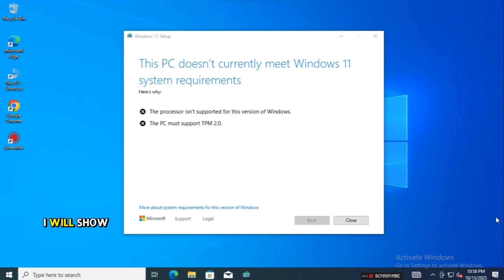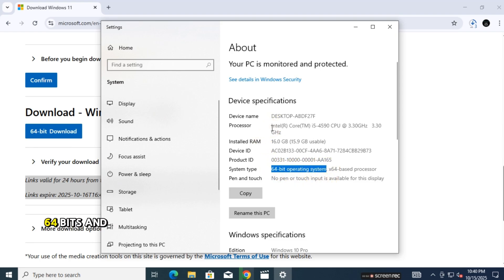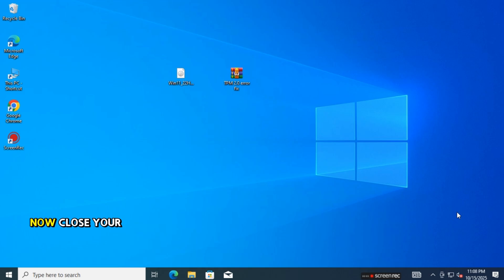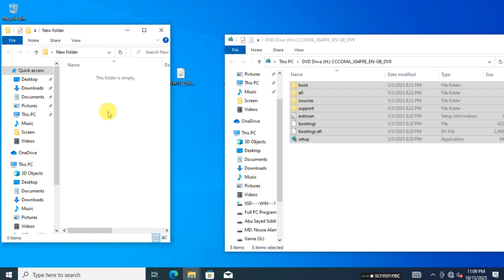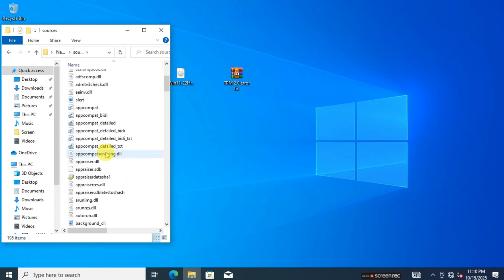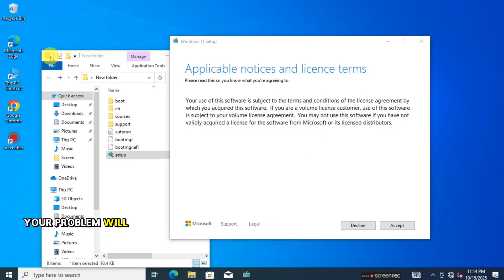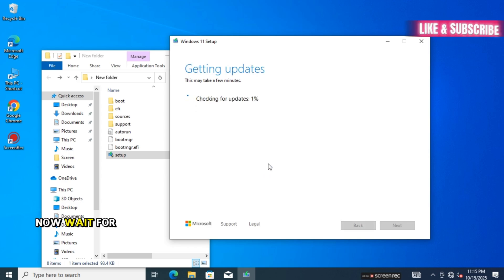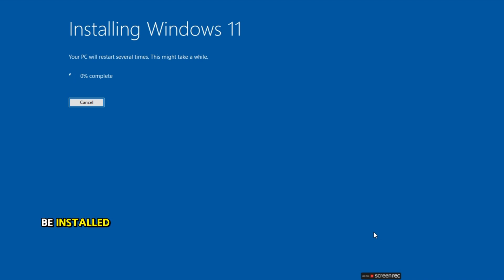💻 Install Windows 11 on Any PC | No TPM 2.0, No Secure Boot Needed, Without Any Data Loss!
In this video I show an easy way to upgrade from Windows 10 to Windows 11 — even on older PCs that don’t have TPM 2.0 or Secure Boot. I demonstrate a safe bypass method and a full clean install/upgrade process.

💡 What You’ll Learn:

✅ How to bypass TPM 2.0
✅ How to upgrade directly from Windows 10 to Windows 11
✅ How to install Windows 11 on unsupported or old PCs

⚙️ Works On:
• Old or Low-End PCs
• Without TPM 2.0
• Without Secure Boot

Microsoft

TPM 2.0 Bypass File

🚀 If you follow this tutorial, you’ll be able to:
Install or upgrade to Windows 11 on many unsupported systems — even older machines without TPM 2.0.